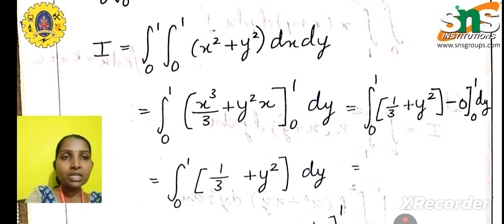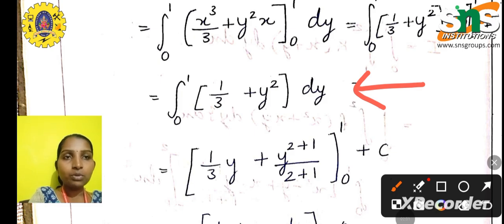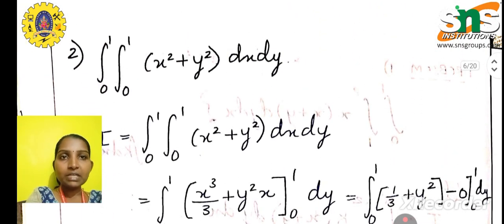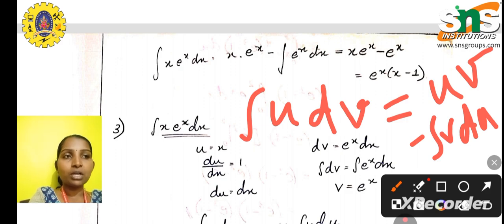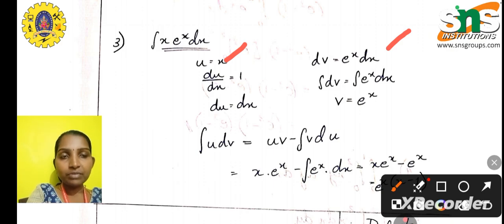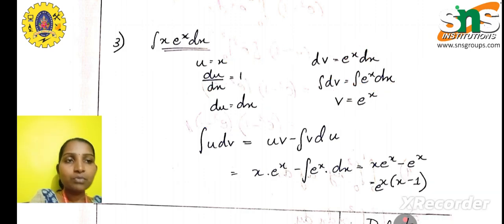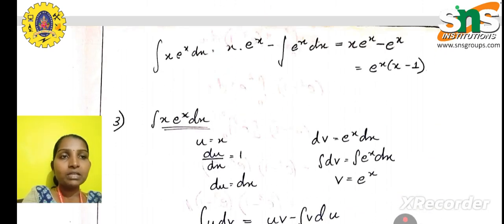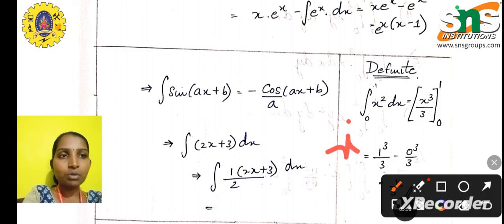Area of a curve Problem | Matrices & Calculus | SNS Institutions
A definite integral computes the signed area of the region in the plane that is bounded by the graph of a given function between two points in the real line. Conventionally, areas above the horizontal axis of the plane are positive while areas below are negative. Integrals also refer to the concept of an antiderivative, a function whose derivative is the given function; in this case, they are also called indefinite integrals. The fundamental theorem of calculus relates definite integration to differentiation and provides a method to compute the definite integral of a function when its antiderivative is known.